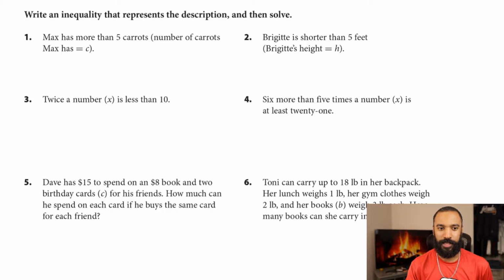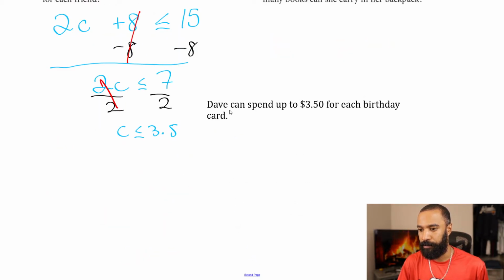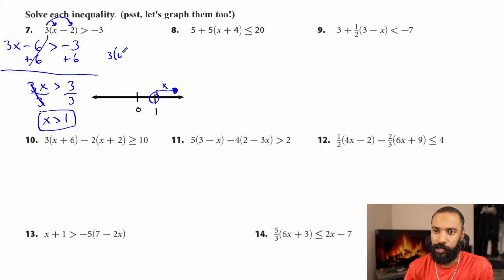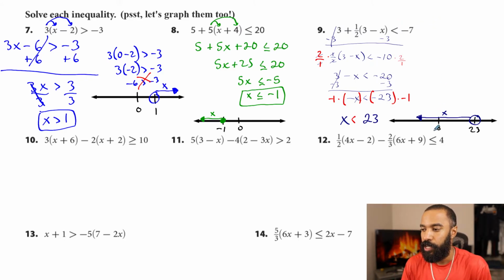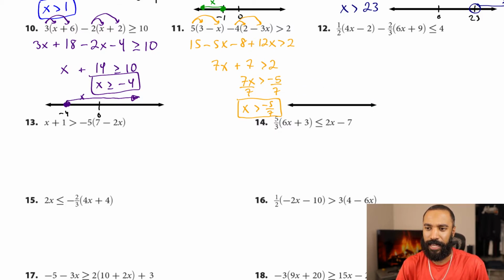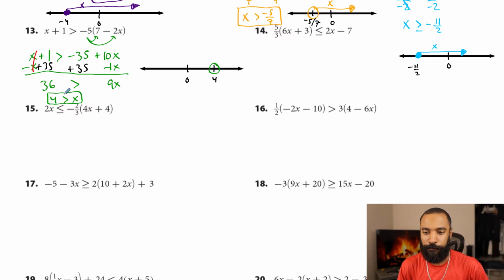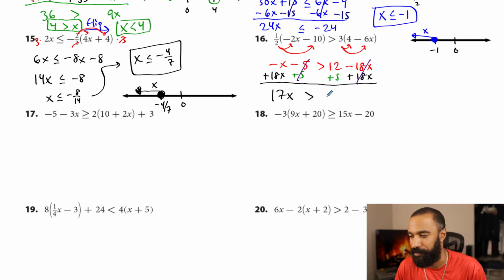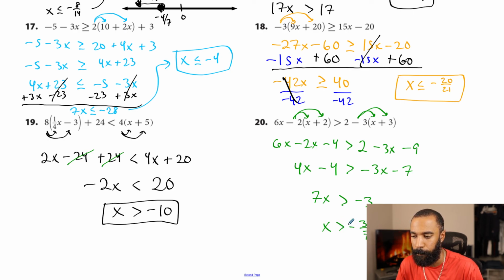Creating, Solving, and Graphing Inequalities (practice problems)